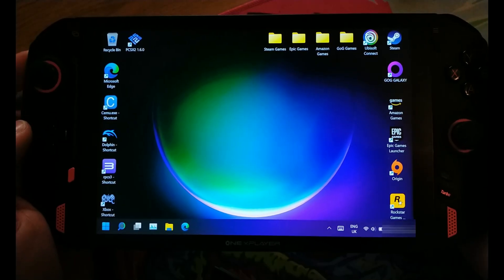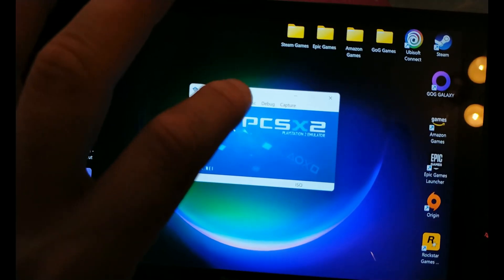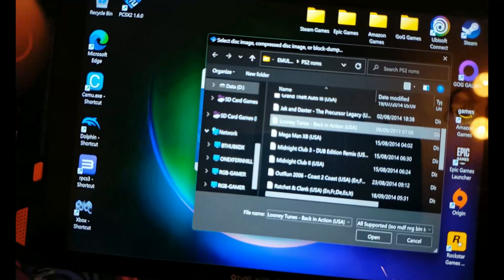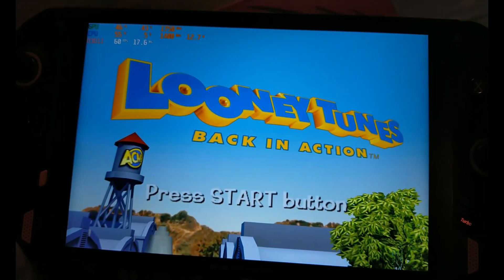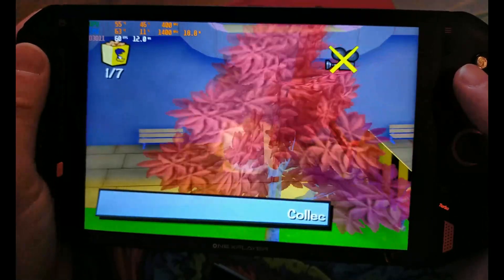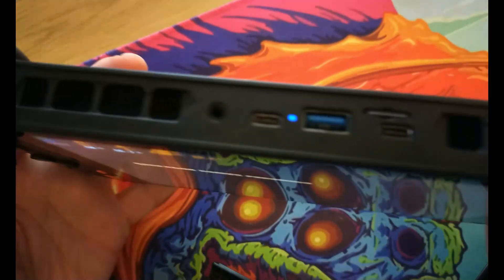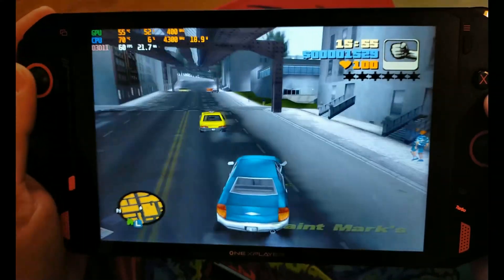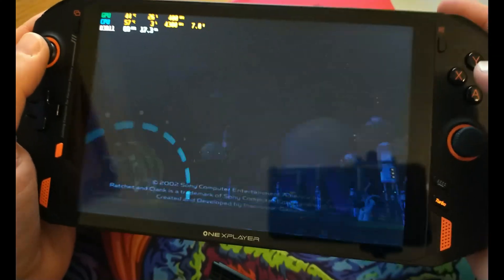PlayStation 2 Emulation on the OneXPlayer 4800U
Today I'm looking at PCSX2 Playstation 2 emulation on the OneXPlaye r4800U (and for some reason I called it RPCX2 in the first minute, no idea why and it slipped through the editing too.  😂).

I go through the settings I've used to get a solid 60fps in most games with uprated graphics.   Power consumption wasn't so easy to tweak as the emulator appears to use a lot of CPU resource.   Although for all the power consumption and the fans running it doesn't generate much heat.

A long video but thats mostly down to showing gameplay of 3 games.

Charmast 65W Power Bank 23800mAh

Anker Power Core 19200

Western Digital SN570 2TB

4TB Sabrent Rocket NVMe

OneXPlayer 4800U -

Official OneXPlayer carry case